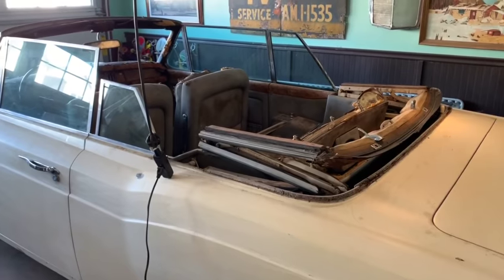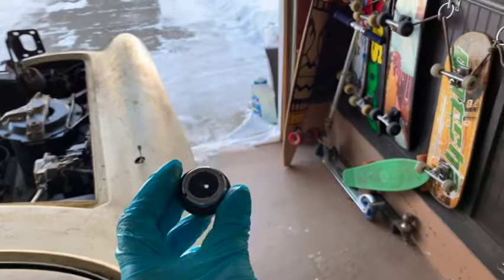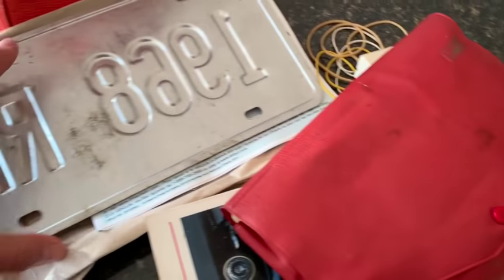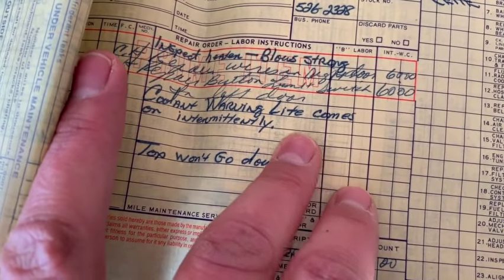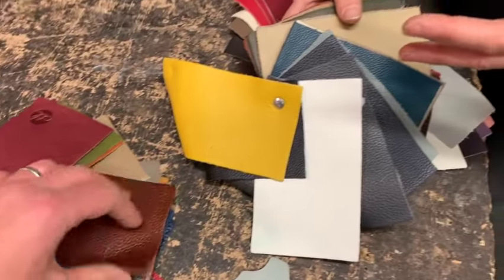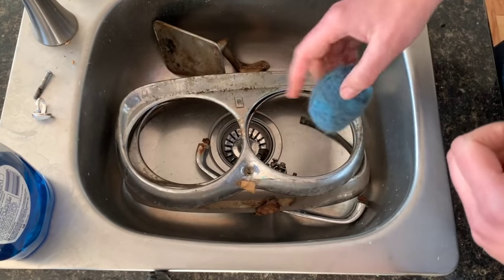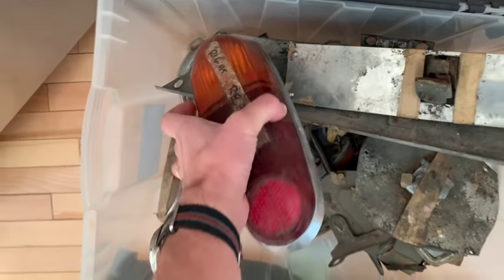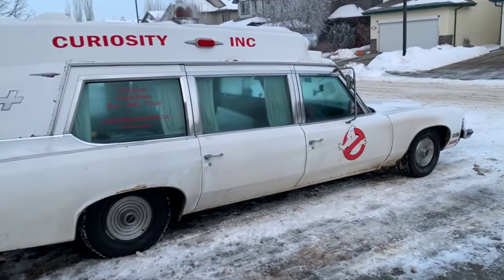I took a Junkyard Rolls Royce and brought it back to life!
When the only Rolls Royce in my budget was one destined for the crusher... I find a Rare Muliner Park Ward Drop Head Coupe that was left for dead after being eaten by Raccoons and Rats.

After nearly 2 years of restoration, and 19 years since it was last on the Road. I finally got my Old Rolls Royce Convertible back on the road again!
Follow along as I take this once disgusting car back into a driver!